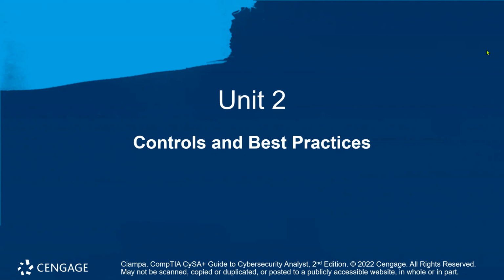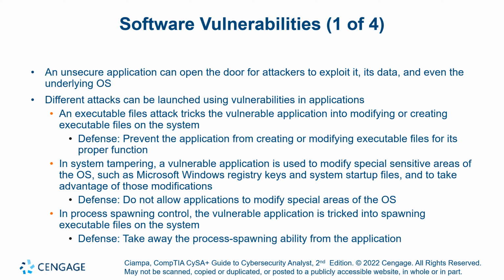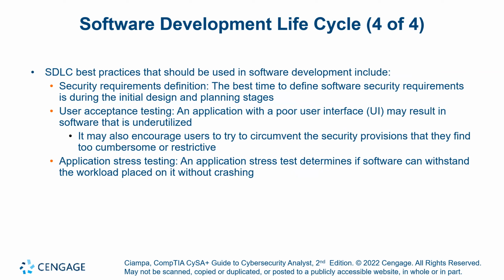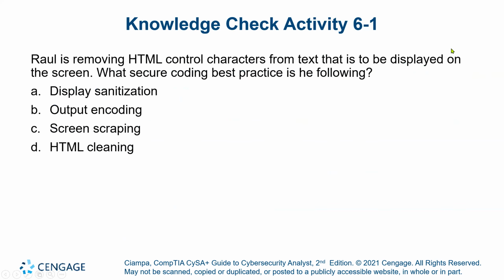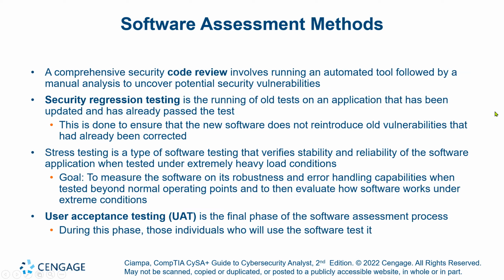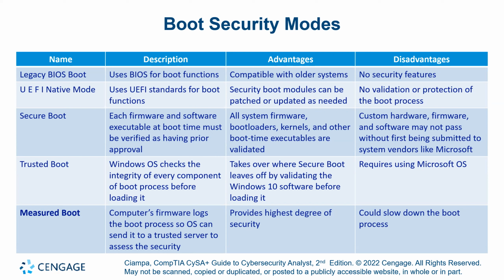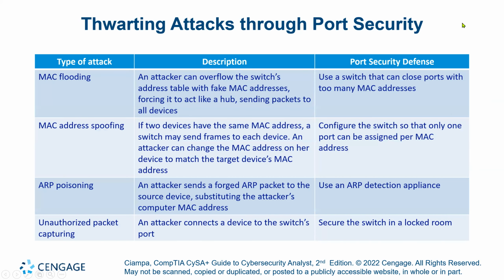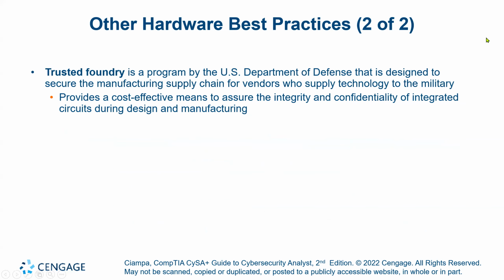CSEC 248-002R 10/4/23